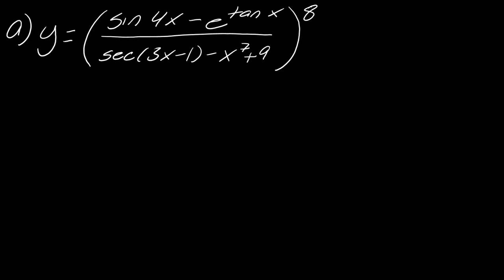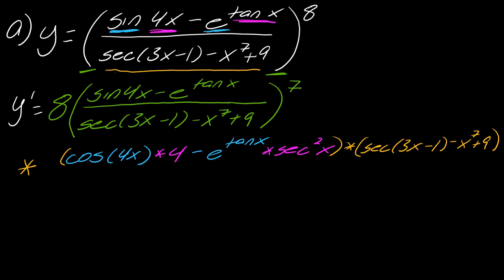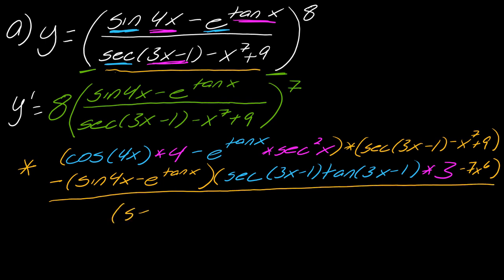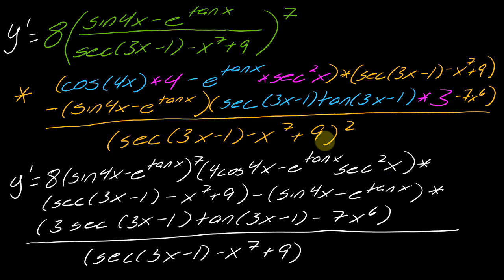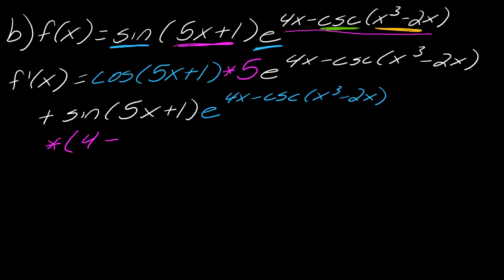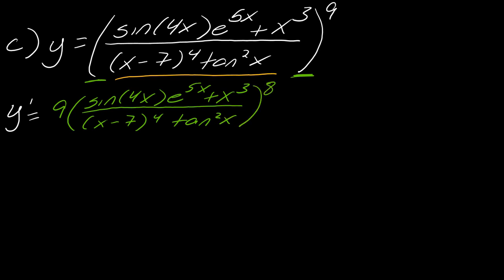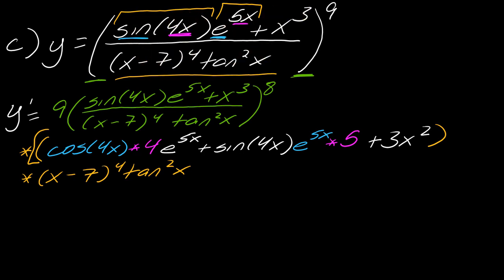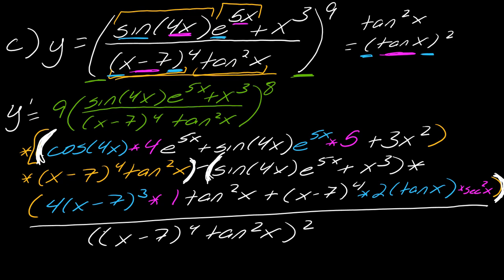Examples: HARD Chain Rule Problems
For this video, I created some very tough chain rule problems that will also use the product and quotient rule. These are definitely some tough ones!